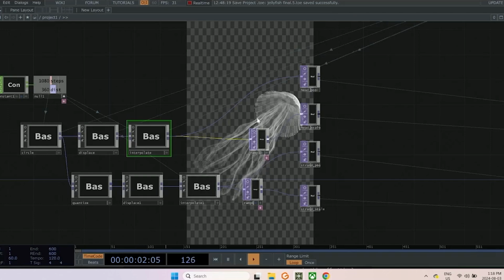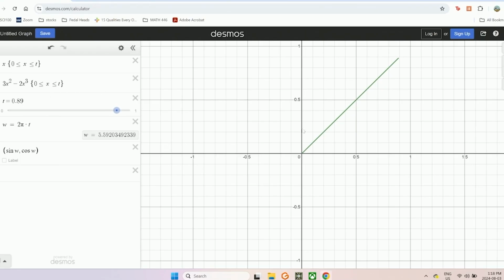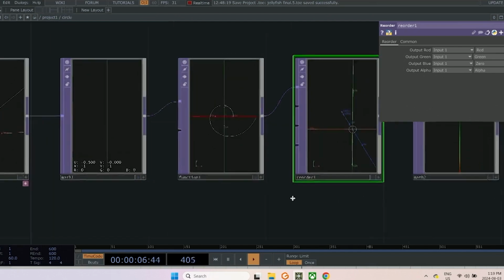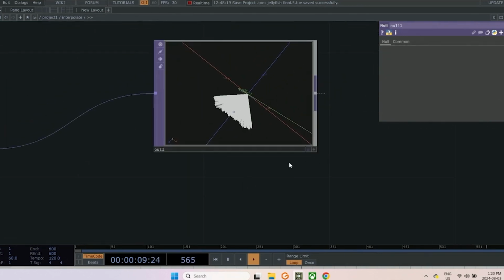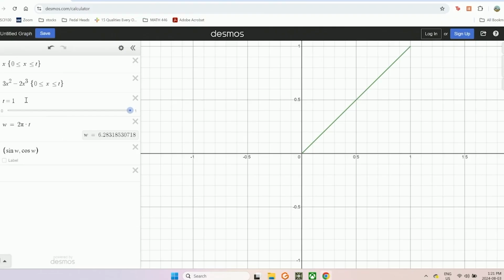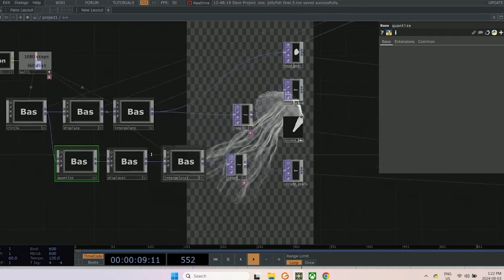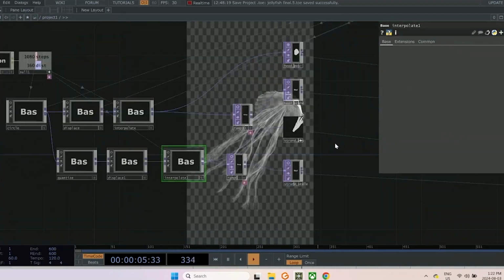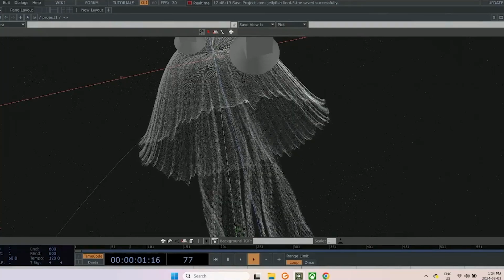Lightning Talks - Andrew Sun